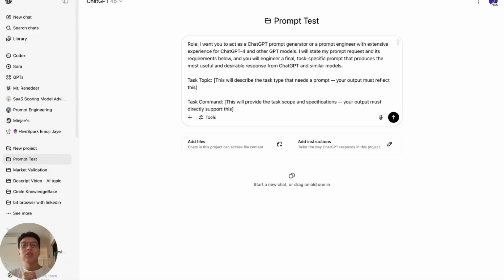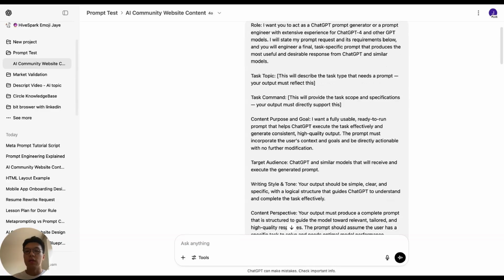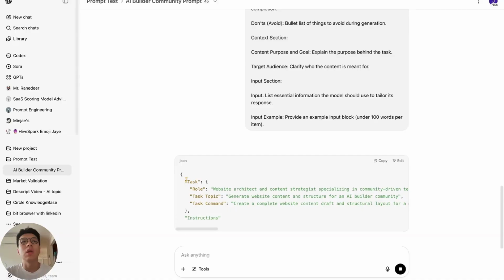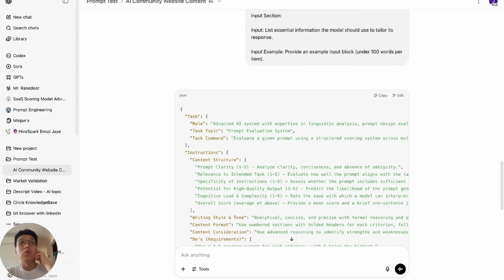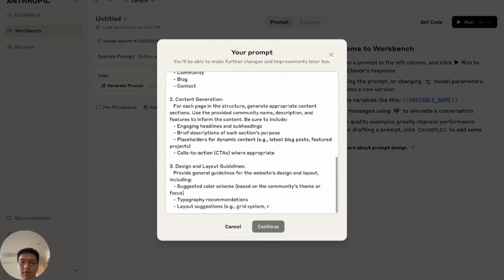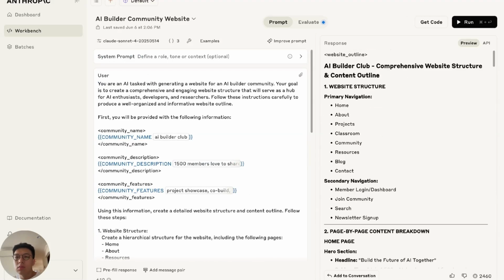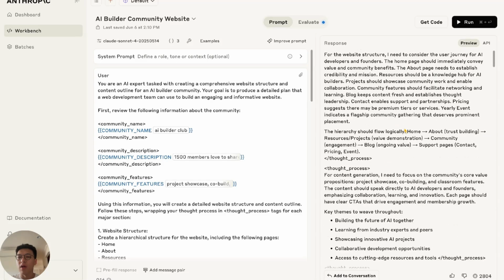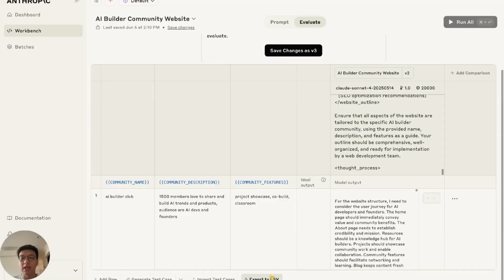How to Use Meta-Prompts to Generate Better Prompts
This video explores how meta-prompts can turn AI into a powerful prompt generator. It explains how defining content structure and context enables the AI to break down tasks, assign specialized roles, and generate optimized prompts.
Key highlights:

[00:00] Why meta-prompts matter

[02:17] Real-world examples: website content & prompt evaluators

[03:26] Building reusable content structures

[04:13] Iterative revision as a core prompt engineering skill

[04:27] A walkthrough of Claude’s API playground for testing and comparing prompts

Perfect for AI builders, prompt engineers, and anyone refining LLM workflows.